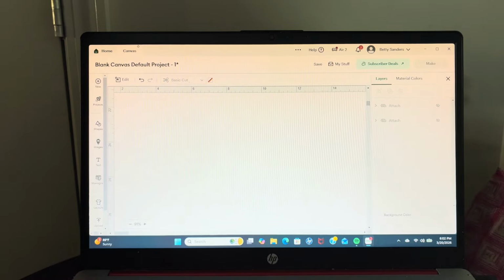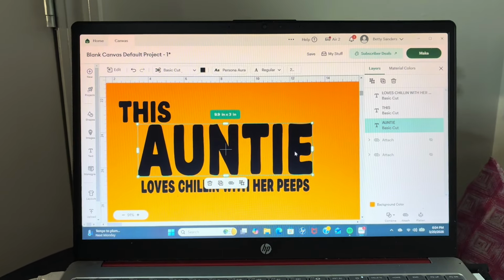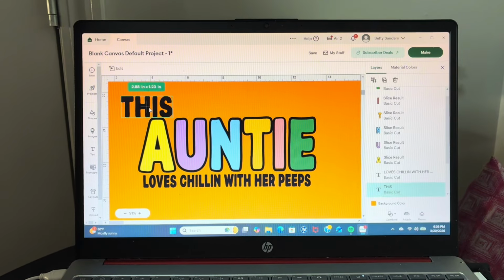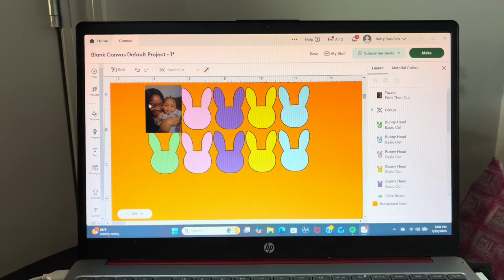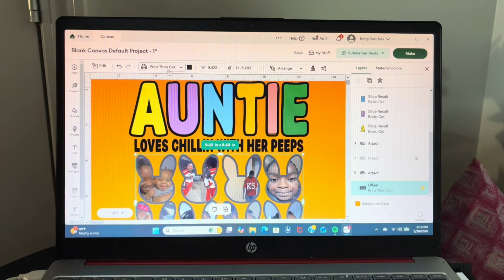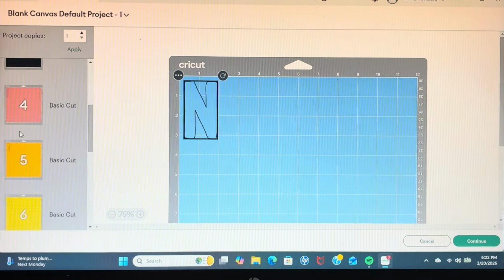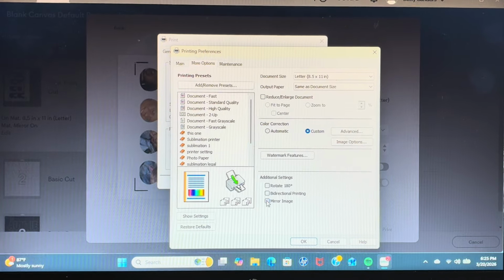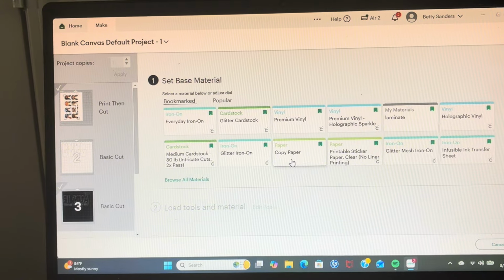🎨How to Use Cricut Iron On For Beginners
Let’s create a Viral Tshirt using Cricit Design space. This tutorial is Beginner friendly

✅cricut design space software
✅epson 2803
✅asub sublimation printer
✅100% cotton gildan shirt
✅HtvRont heat transfer vinyl
✅white glitter vinyl
✅butcher paper
✅heat resistant tape
✅ & Creativity ✨😉💫